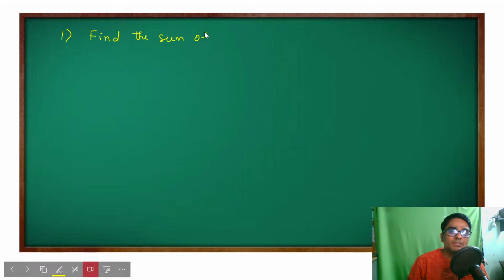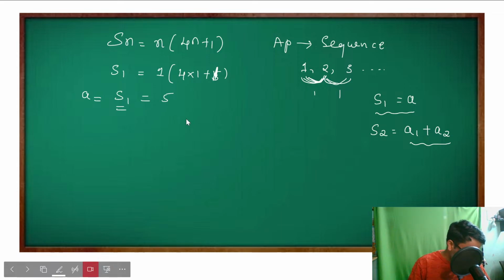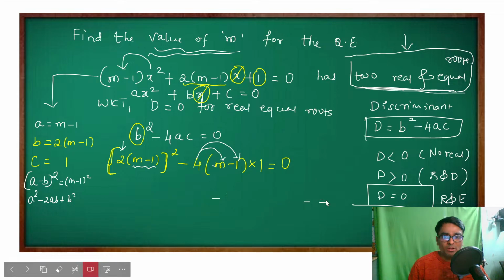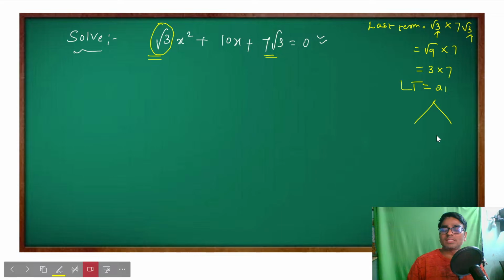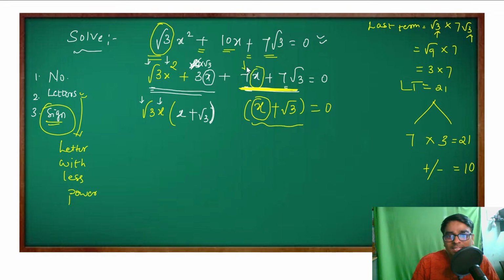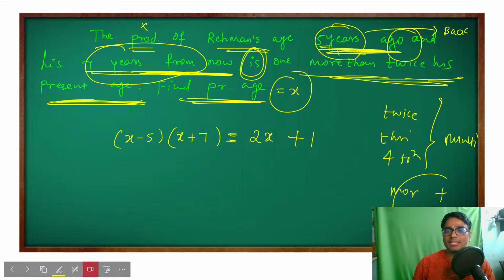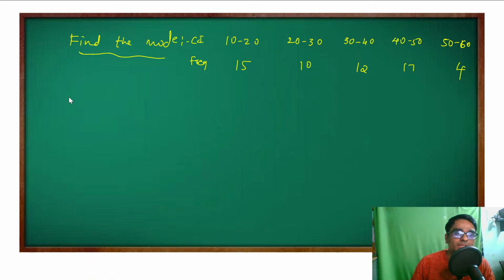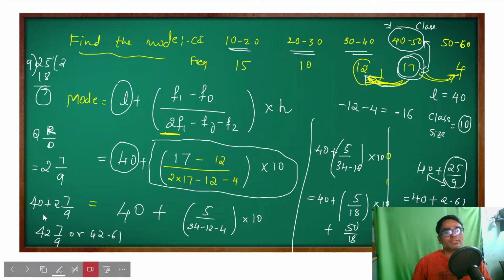Mathematics-Daily PYQ Solving Session_Class 10